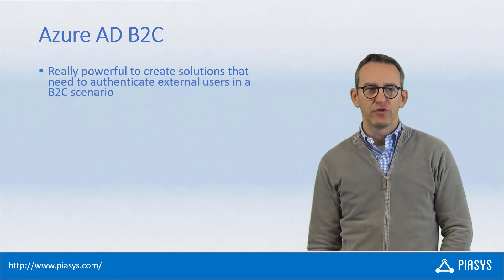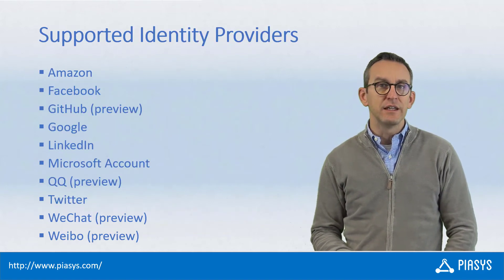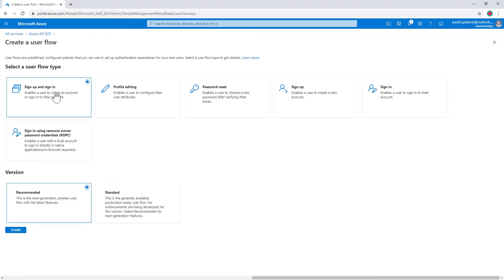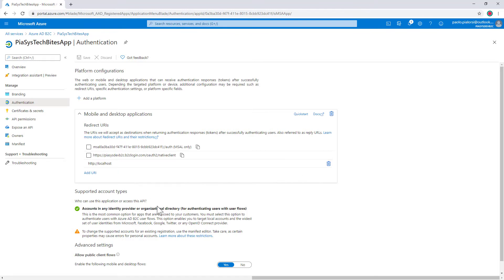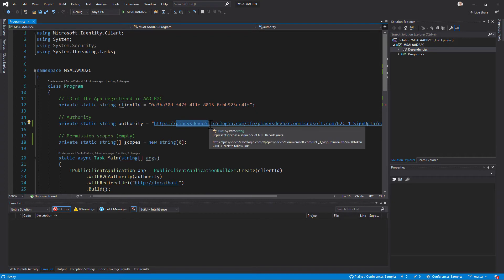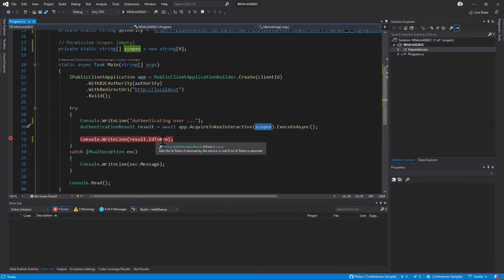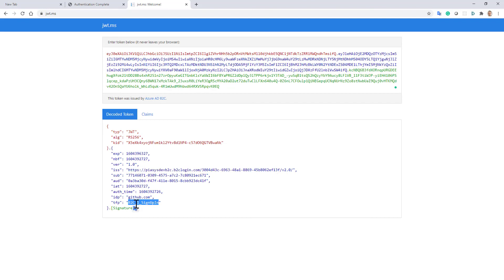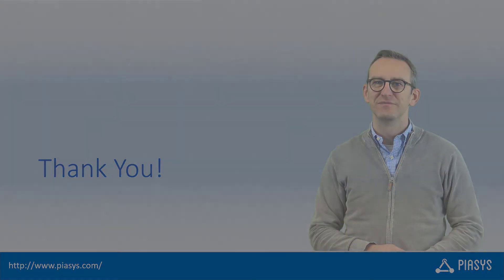Episode #127 - Using MSAL and Azure AD B2C to Authenticate “external” users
Let's see how to use MSAL (Microsoft Authentication Library) to authenticate external users with an external Identity Provider in a Microsoft Azure Active Directory Business to Consumer (AAD B2C) tenant.